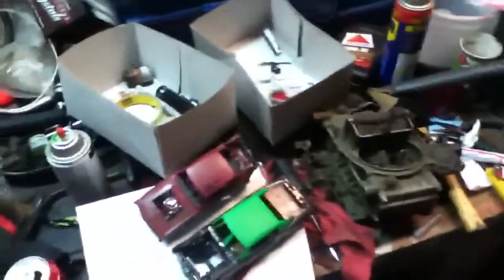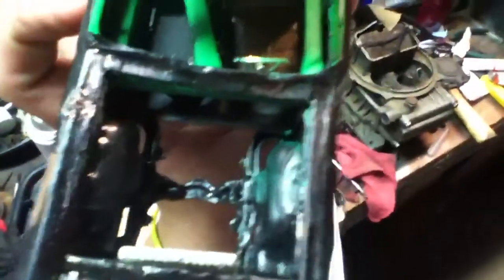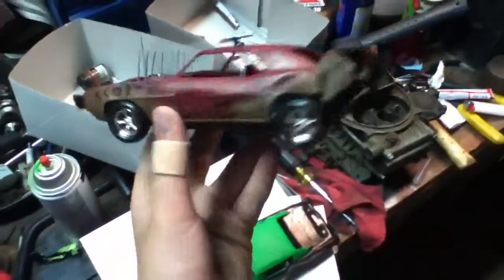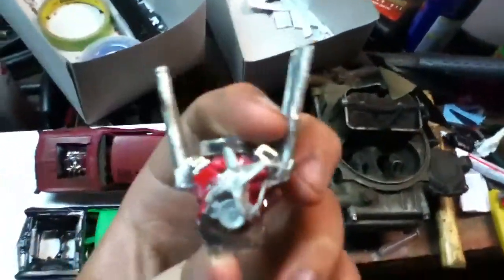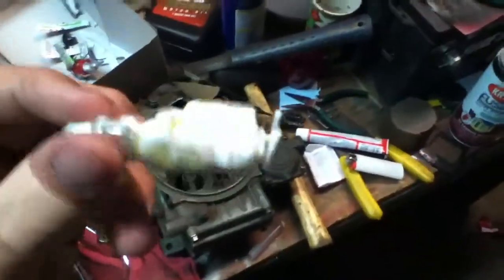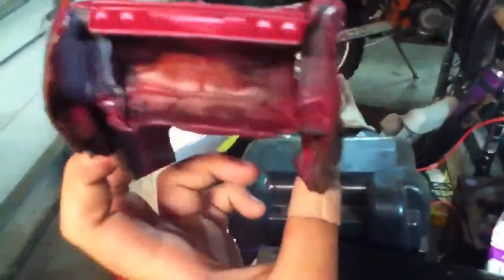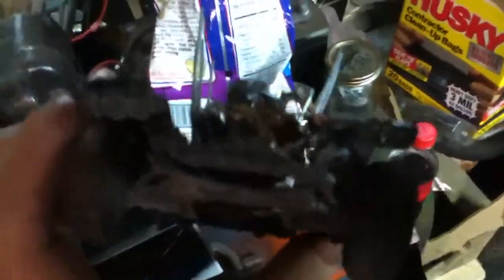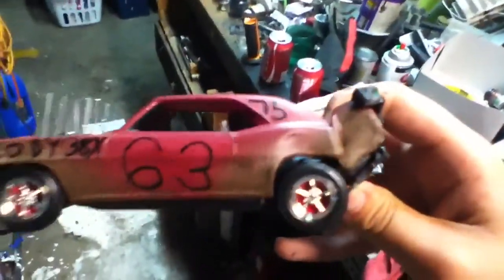Model car pt.4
Imperial,camaro, and impala